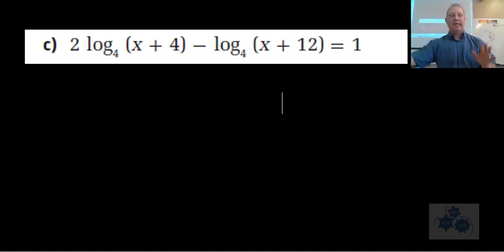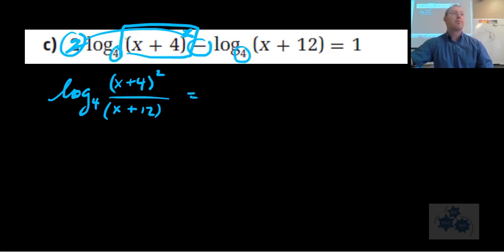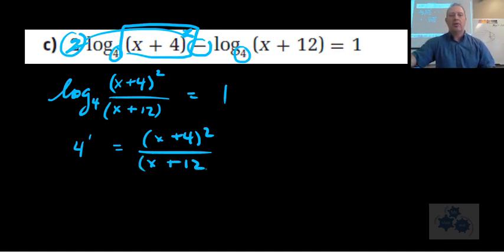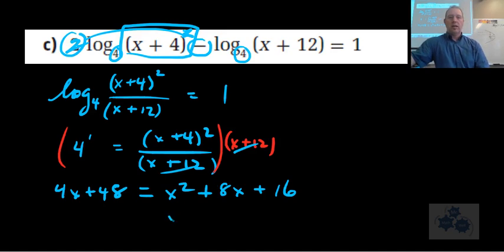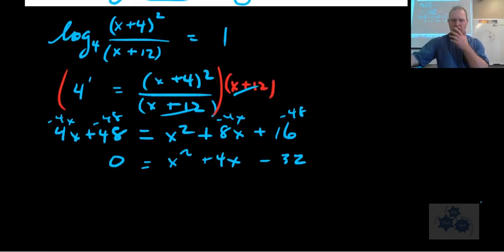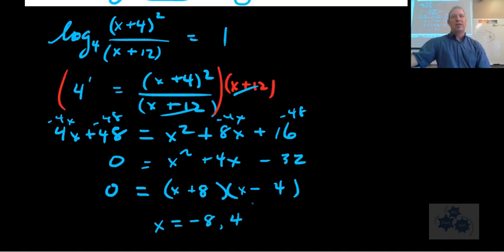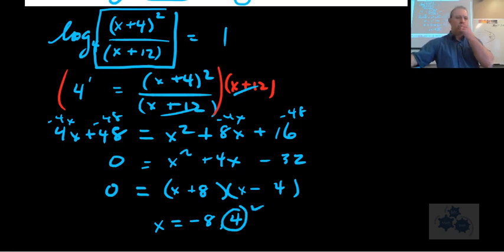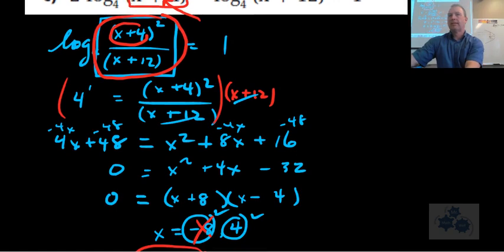PC 30 8.4 8c Homework question